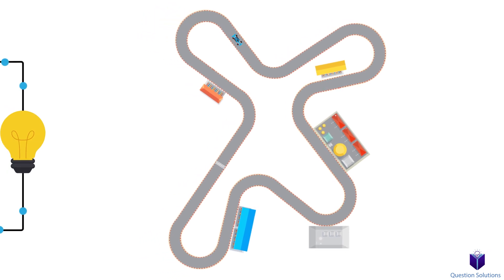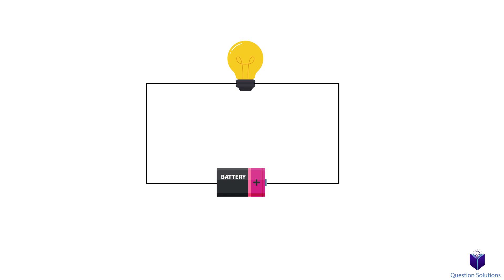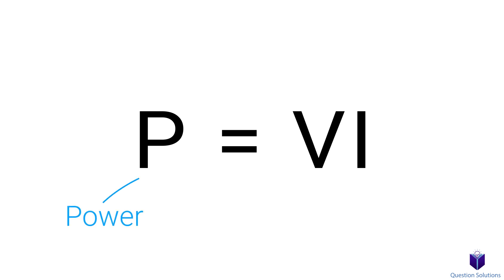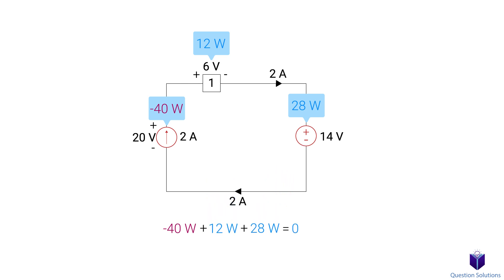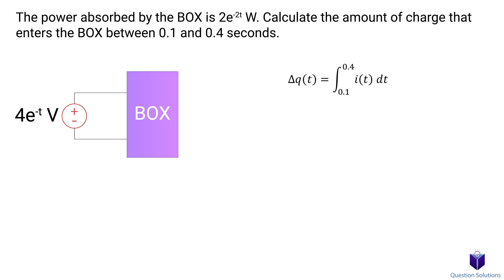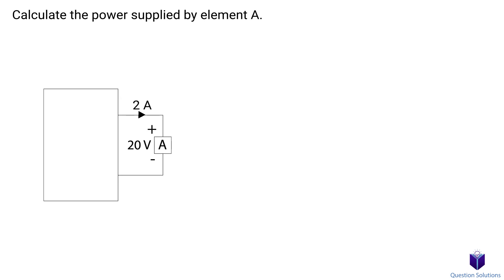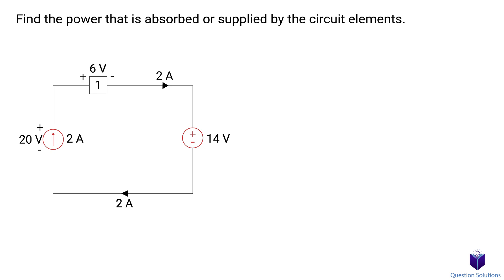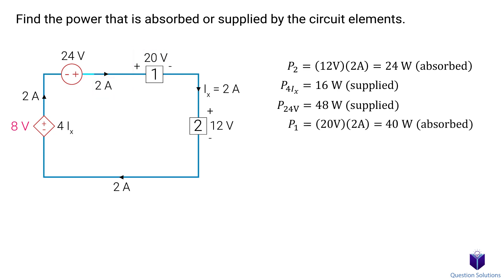Basic Concepts of Circuits | Engineering Circuit Analysis | (Solved Examples)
Learn the basics needed for circuit analysis. We discuss current, voltage, power, passive sign convention, tellegen's theorem, and more. At the end, we also go through a few problems, all step by step!

Intro (00:00)
Electric Current (00:54)
Current Flow (01:34)
Voltage (02:47)
Power (05:24)
Passive Sign Convention (05:51)
Tellegen's Theorem (06:36)
Circuit Elements (07:03)
The power absorbed by the box is (08:33)
The charge that enters the box is shown in the graph below (09:34)
Calculate the power supplied by element A (11:41)
Element B in the diagram supplied 72 W of power (12:10)
Find the power that is absorbed or supplied by the circuit element (12:37)
Find the power that is absorbed (13:32)
Find Io in the circuit using Tellegen's theorem. (14:41)
Books used:
📘J. D. Irwin and R. M. Nelms, Basic Engineering Circuit Analysis. Hoboken, N.J: Wiley, 2011.